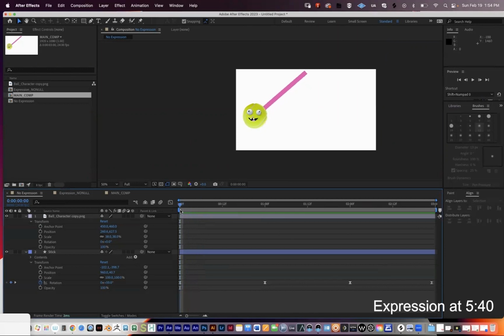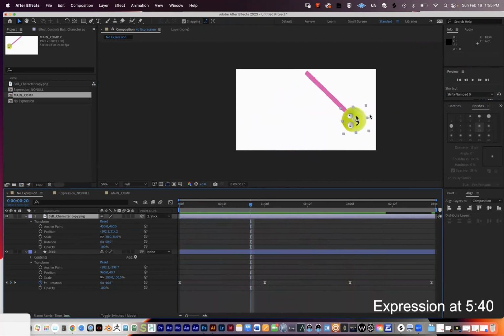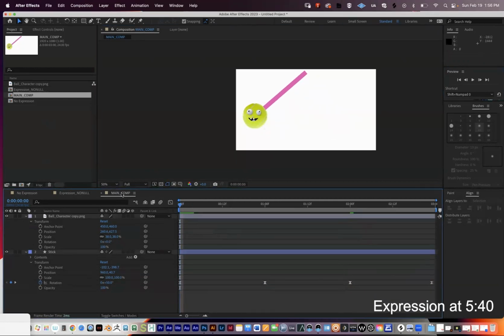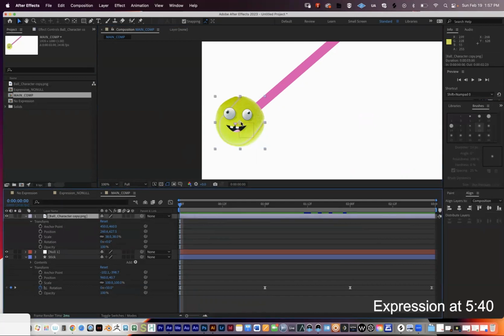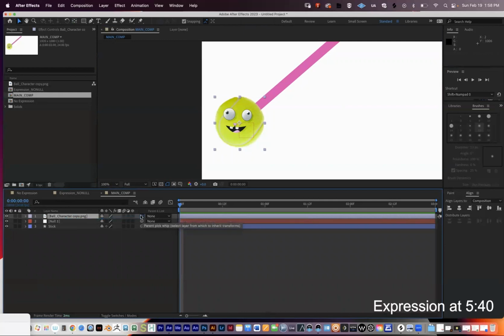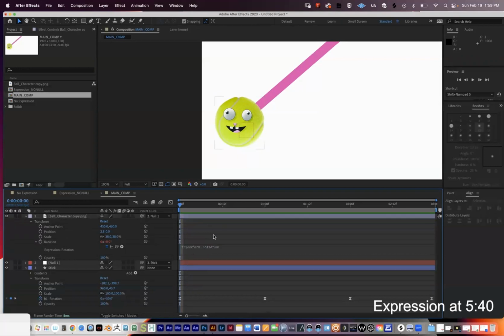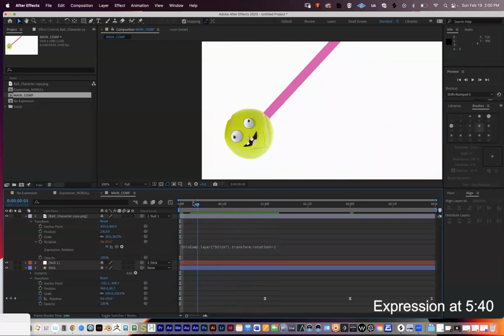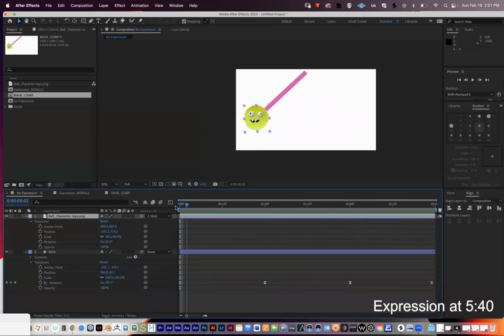After Effects: Ferris Wheel, Pendulum Expression.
Write an expression to make sure that one object that is being rotated by another stays facing straight. Useful for certain pendulum animations, ferris wheels, bicycle cranks, etc. The first 5 minutes are setup and at 5:40 I begin showing the actual expression. *-1
In addition to that expression there are a number of things that need to be parented the right way.